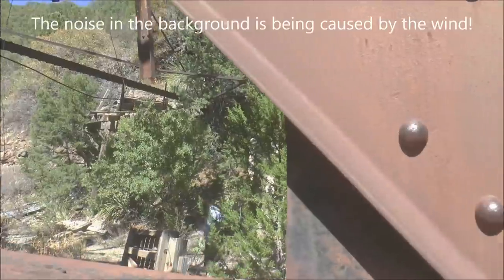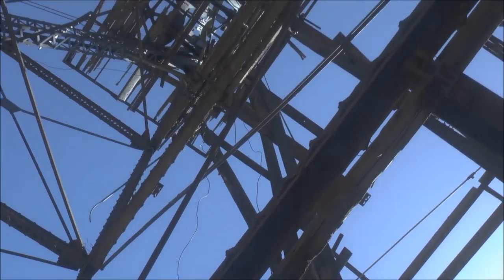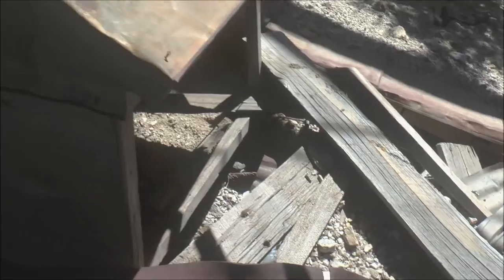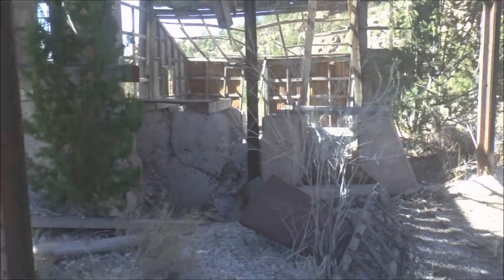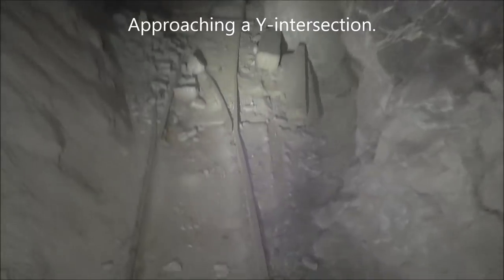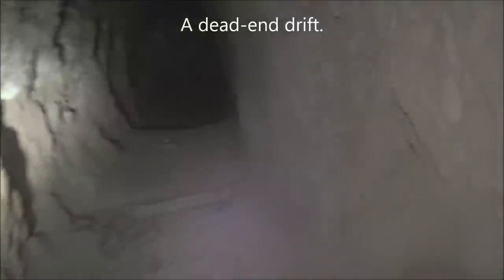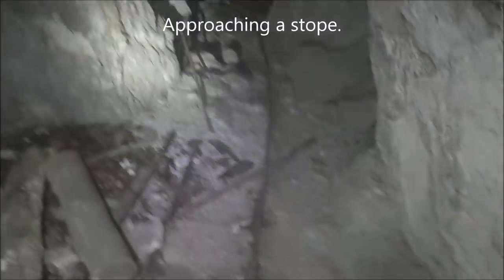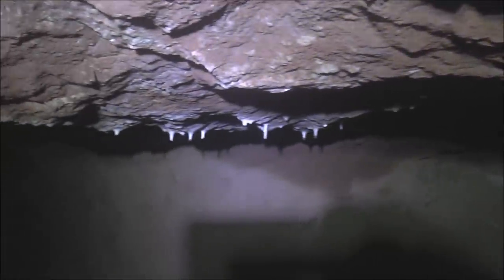Shoe Shopping in the Abandoned Albert Johnson Mine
Shoes and boots in an abandoned gold mine? That's what I found in the dark depths of the abandoned Albert Johnson Mine during a recent trip through New Mexico. Justin from the Southern New Mexico Explorer channel joined me on this trip so we could explore and document a handful of remote mines up in the forested mountains that we had been interested in for quite some time.

In this video, we stop at the Albert Johnson Mine -- a former gold and silver mine that was operated in the late 1800s and early 1900s. A majestic metal headframe sits over an 1100-foot deep vertical shaft that, unfortunately, is plugged about 60 feet down from the surface. Further exploration of the area led us to an open horizontal mine entrance that allowed us to access some nearby underground workings -- and shoes!

Be sure to check out Justin's excellent YouTube channel (Southern New Mexico Explorer) and his awesome abandoned mine videos by clicking